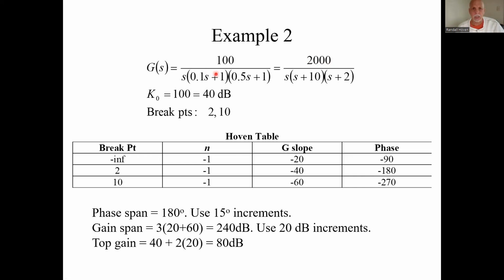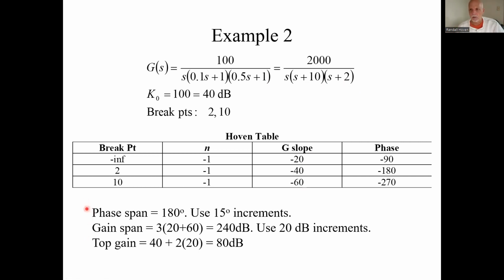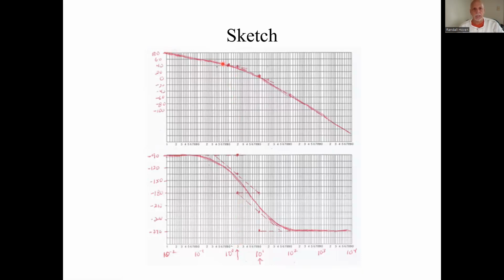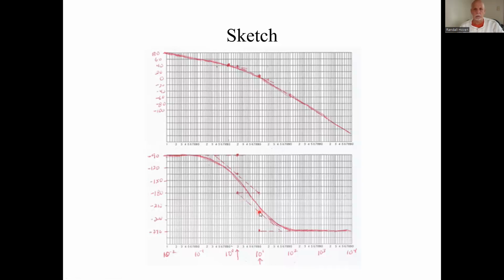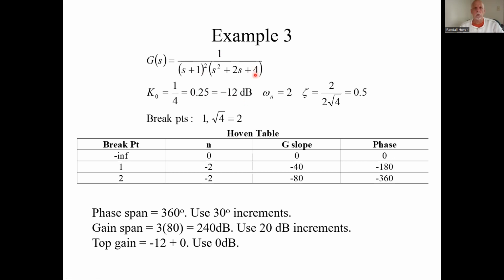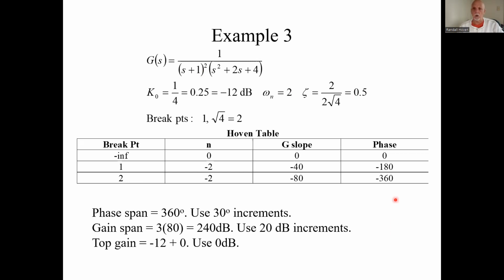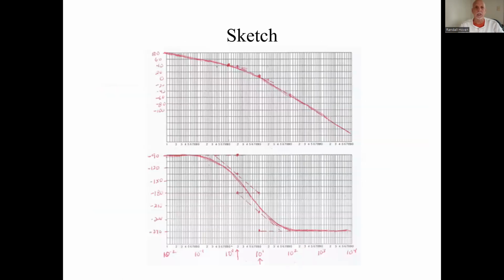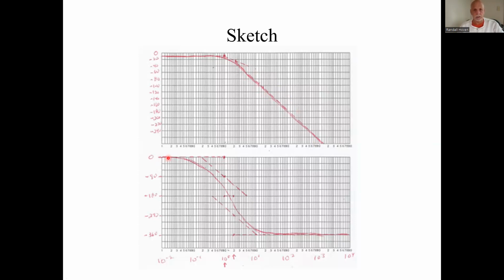7.6 Sketching Bode plots by hand: Examples 2 and 3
These examples include more break points, a repeated real pole and a complex factor.